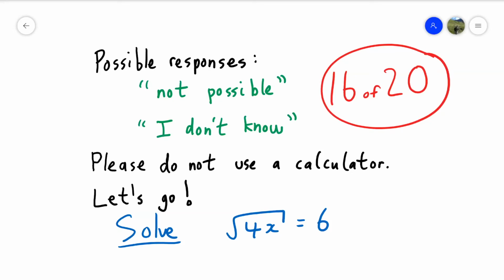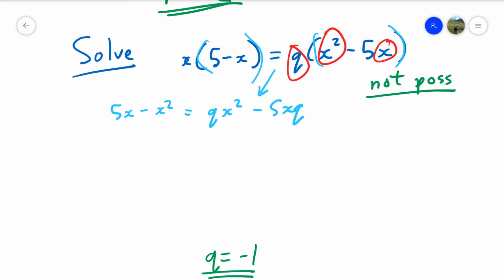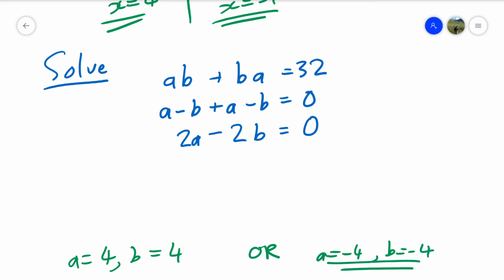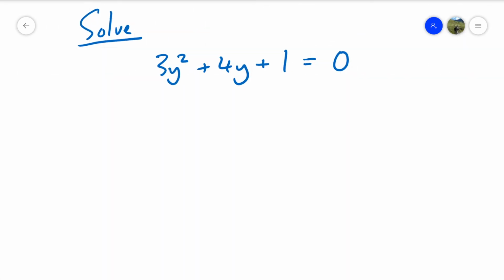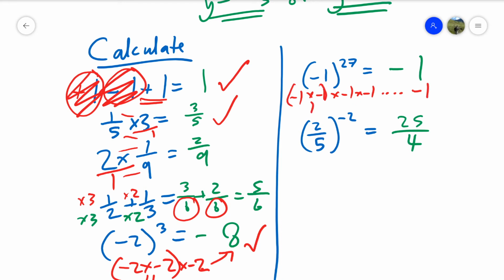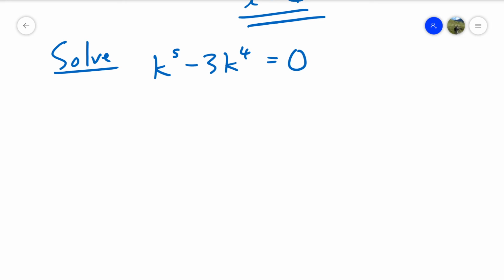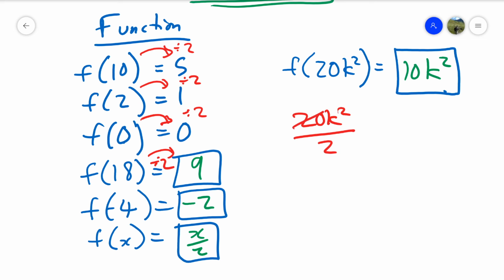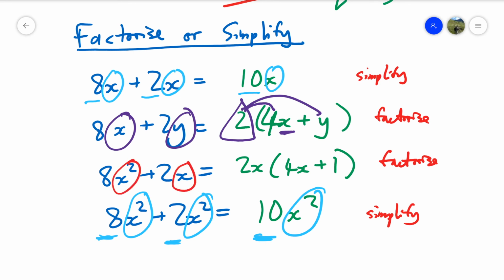Lesson 16 (in the "20 Free Maths Tutorials" series)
00:04 question 1
01:31 question 2
02:13 question 3
04:55 question 4
06:03 question 5
08:33 question 6
09:30 question 7
11:17 question 8
13:27 question 9
15:40 question 10
16:40 question 11
18:38 question 12
19:36 question 13
21:07 question 14

TARGET AUDIENCE